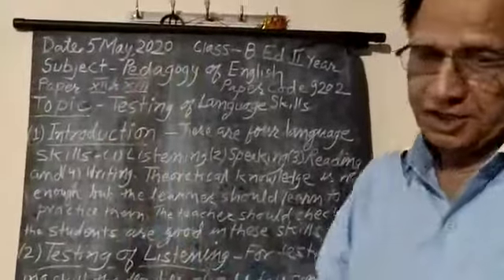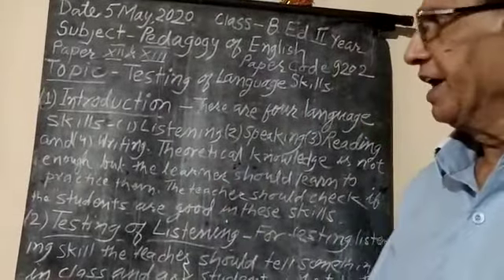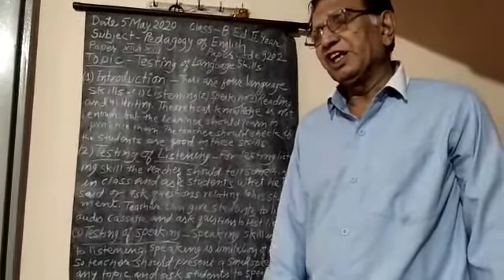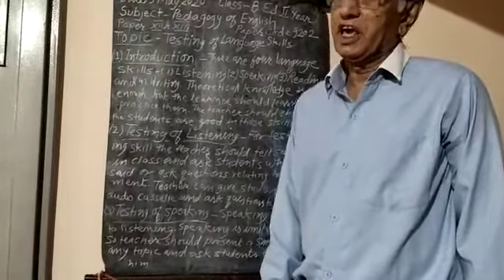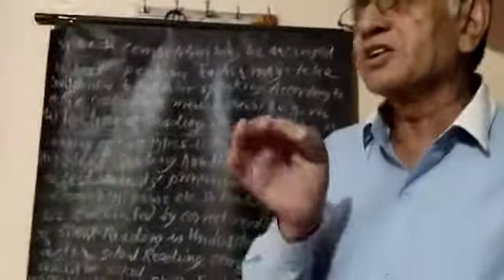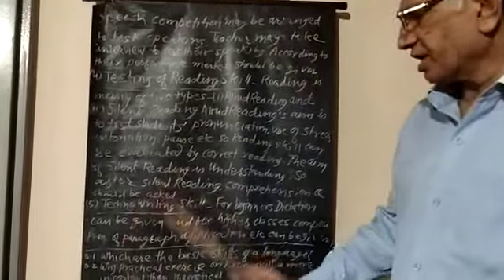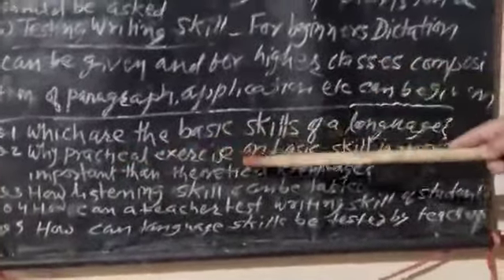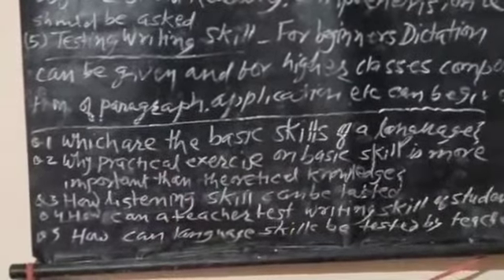TESTING OF LANGUAGE SKILL PART 2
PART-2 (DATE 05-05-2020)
PAPER CODE -9202
PAPER- XII & XIII
Subject- Pedagogy of English
CLASS- B.Ed. 2nd year